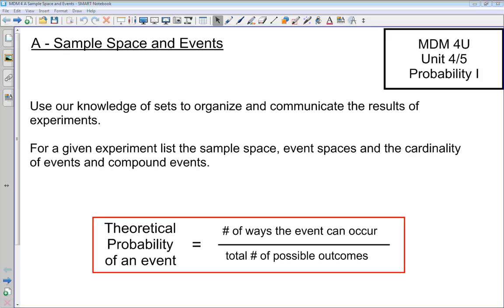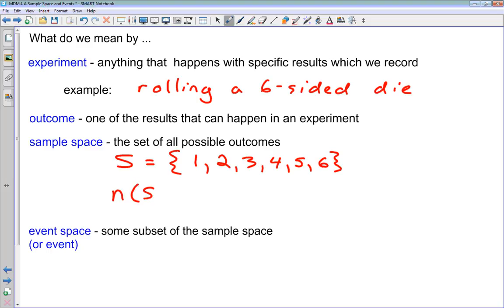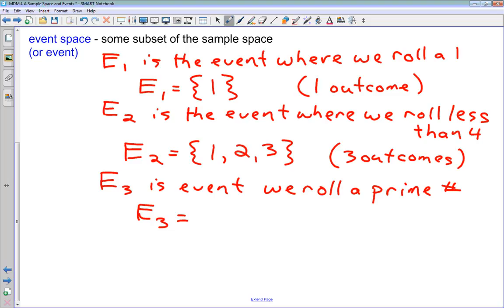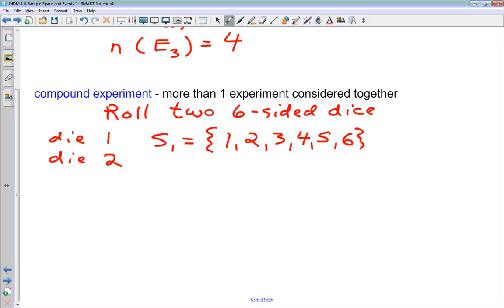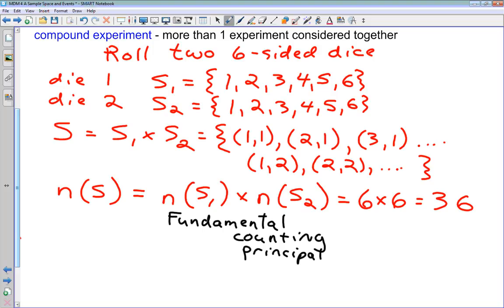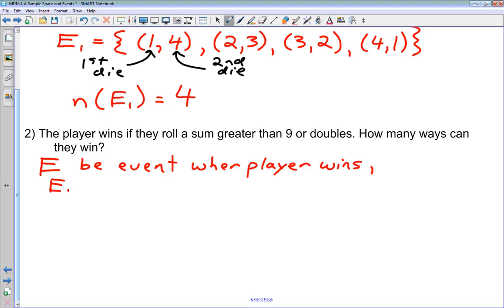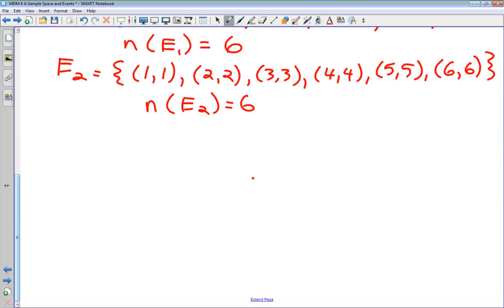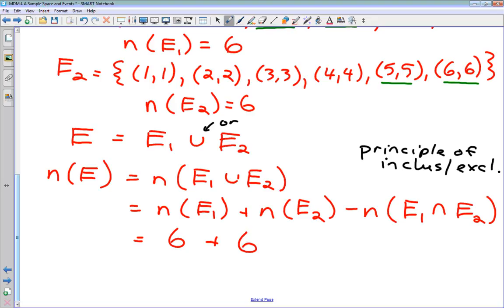MDM4U 12-13 C Sample Space and Events